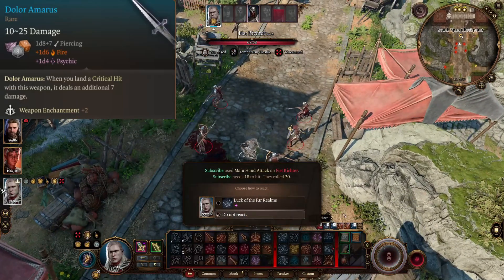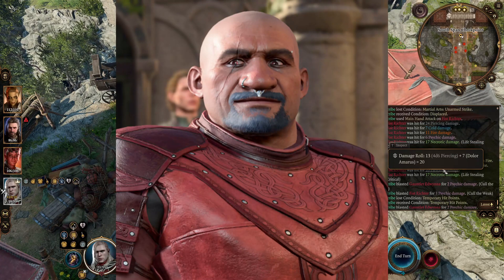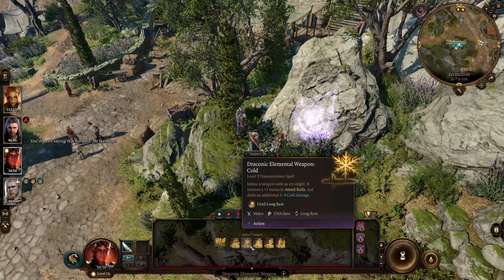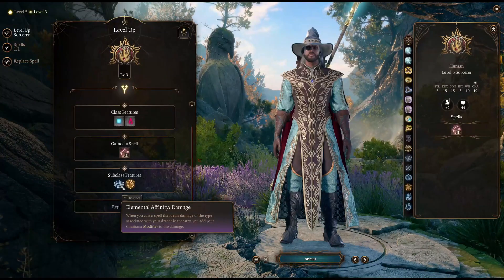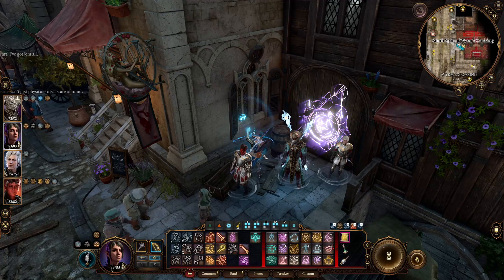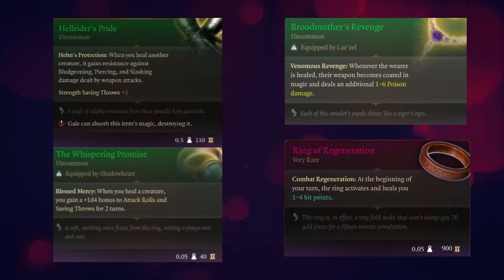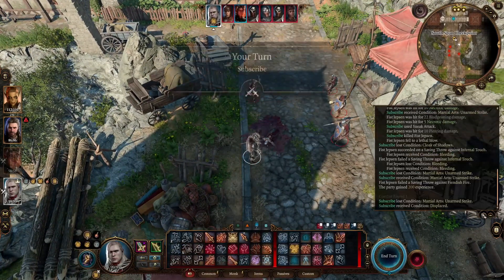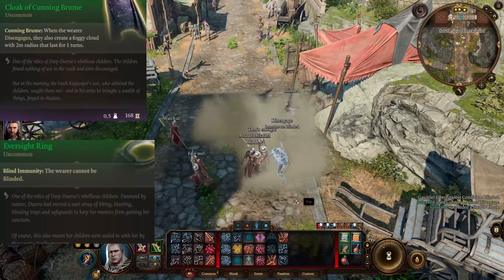Powerful Item and Class Interactions BG3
LIKES/COMMENTS help the videos reach more people!